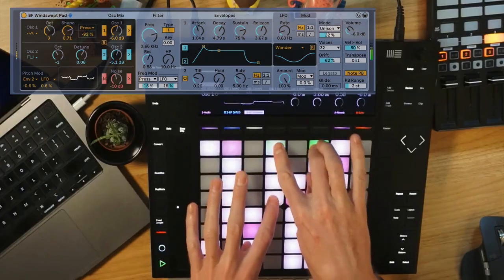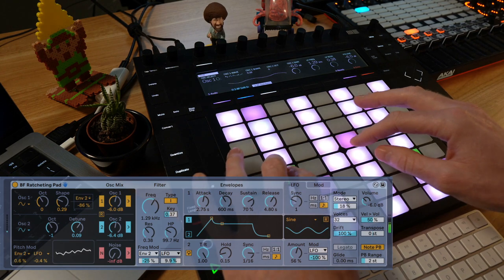12 Hour Sound Machines with Brandon Reed - Music Production Podcast 330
Brandon Reed is the creator of the 12 Hour Sound Machine (No Loops or Fades!) Podcast. The show provides listeners with 12 hours of soothing sound to help people relax and sleep. Episodes feature 12 hour stretches of white, pink, and brown noise, as well as environmental sounds like babbling brooks and forests at night, and even more unusual sounds like popcorn popping and diesel engines. To date the show has been downloaded over 95 million times.

Brandon spoke about some of the technical aspects of how he produces 12 hours of non-looping audio, as well as the differences (with sound examples) between types of noise. We also discussed the emotional impact noise and ambient sounds have on us and how we can use noise to enhance the mood of our music.

Save 25% on Ableton Live Packs at my store with the code: PODCAST

Please review the Music Production Podcast on your favorite podcast provider!